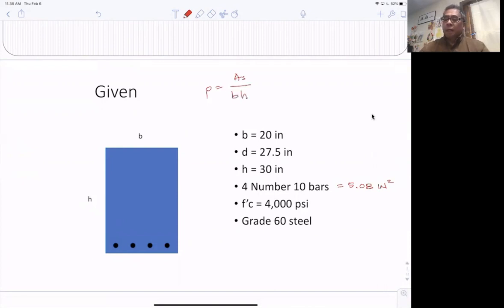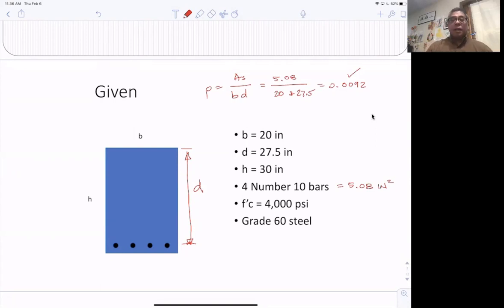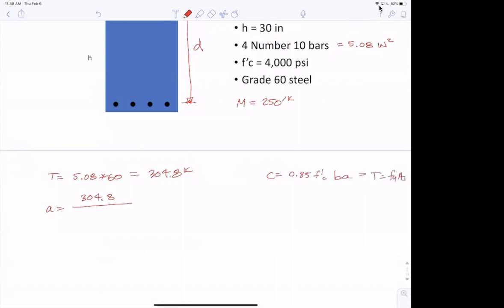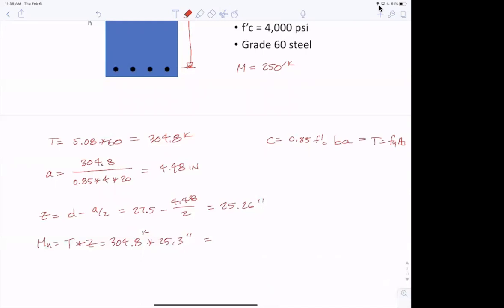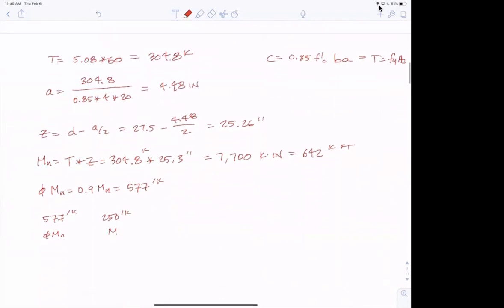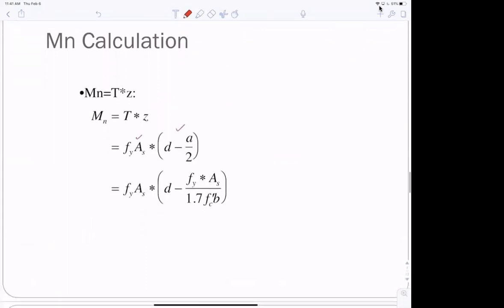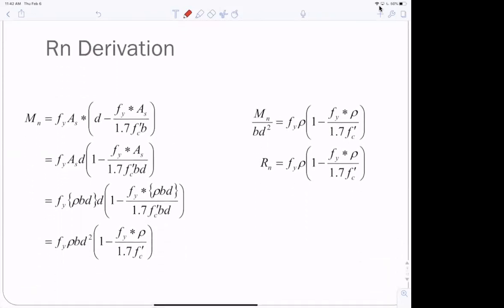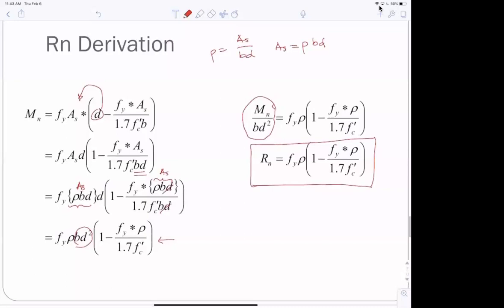Rn Part 1